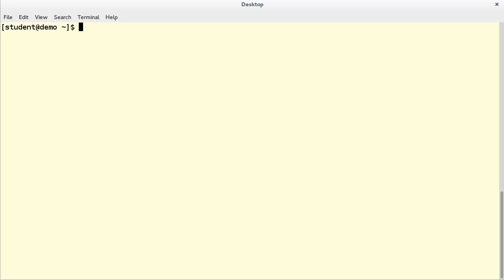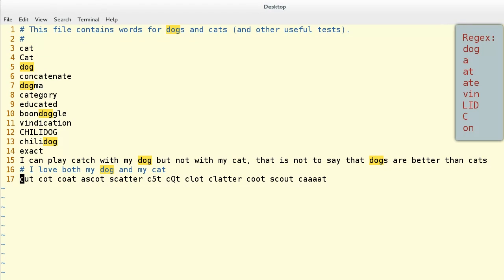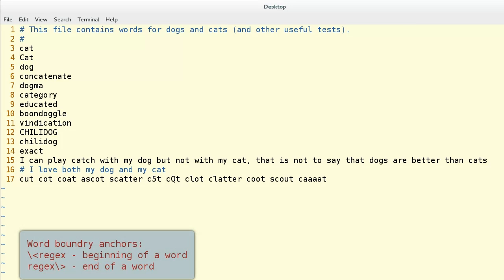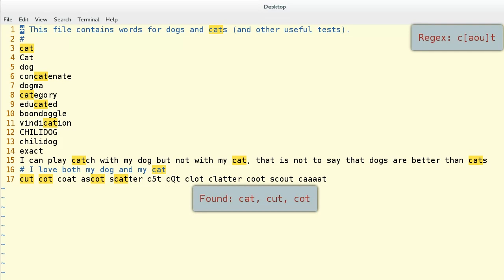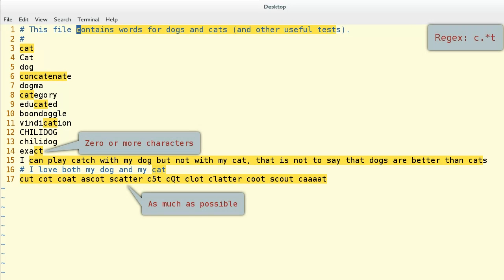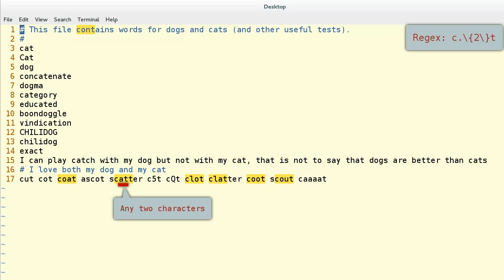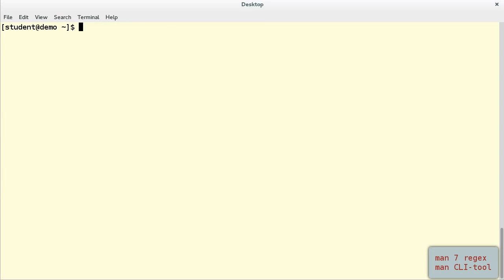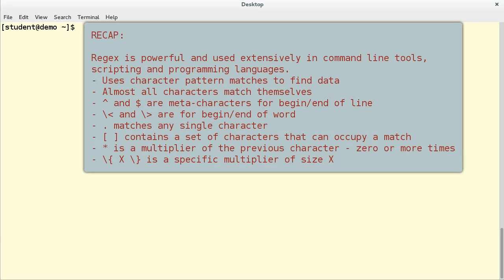2 Uso de expresiones regulares con grep